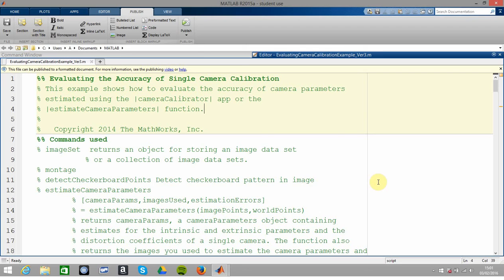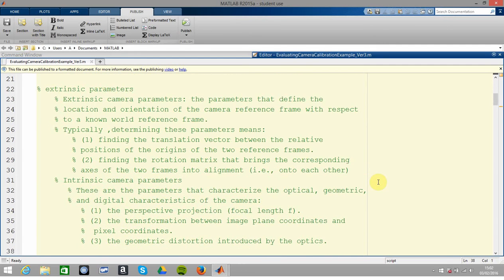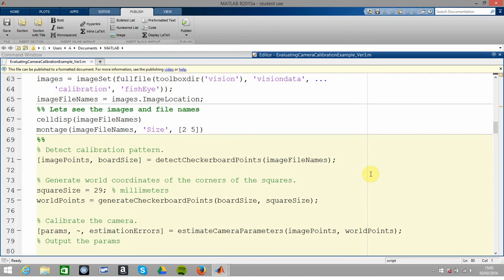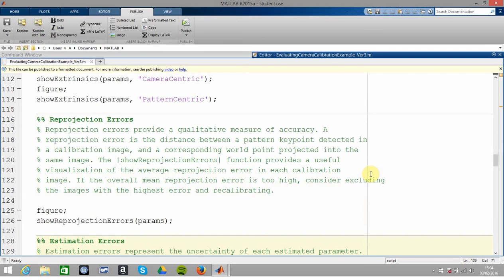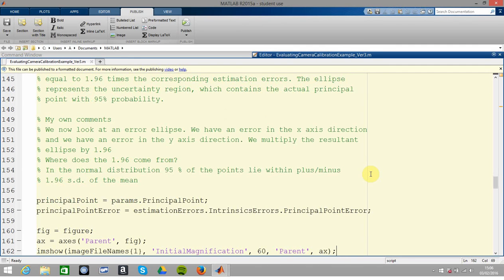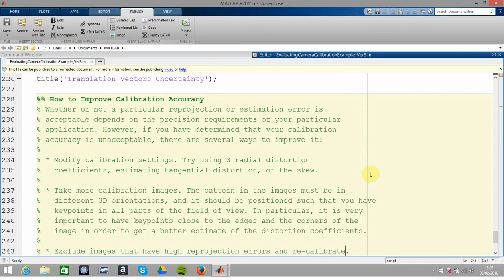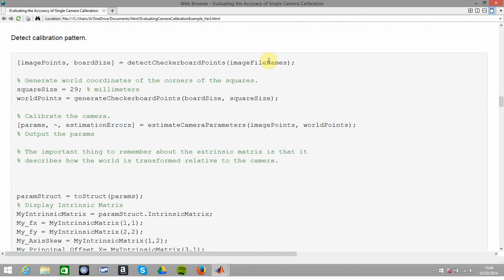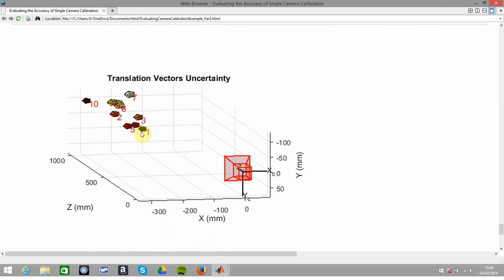Determine the intrinisc and extrinsic parameters of a camera in Matlab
This video utilises an inbuilt matlab script to determine the intrinsic and extrinsic parameters of camera.